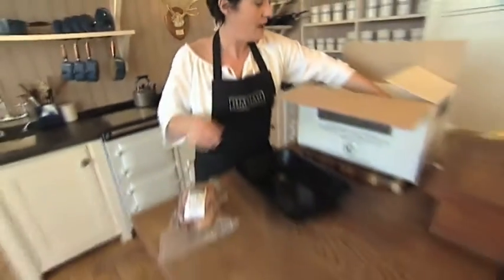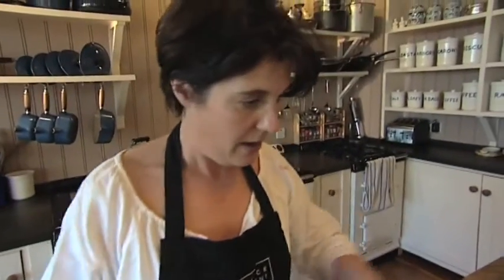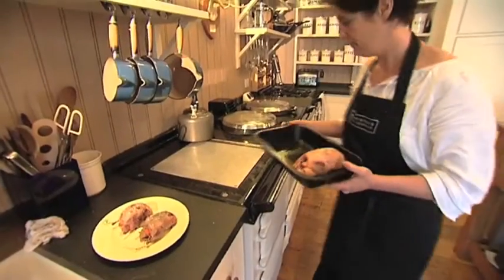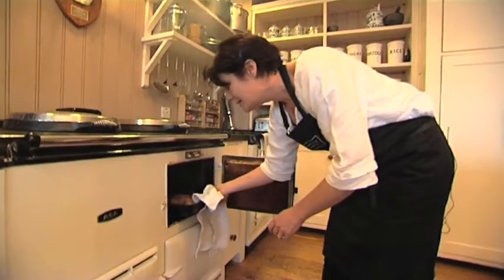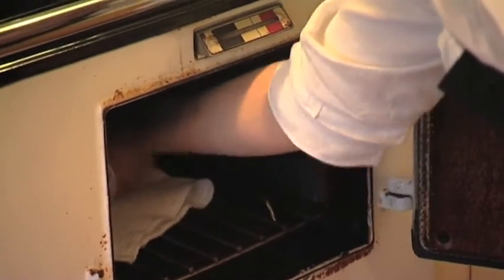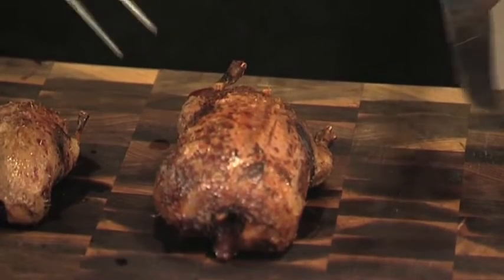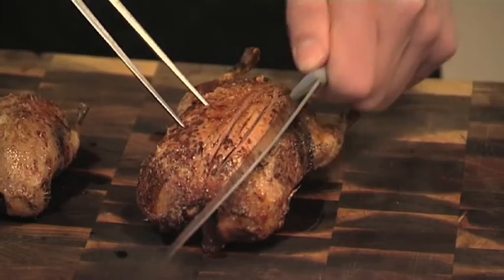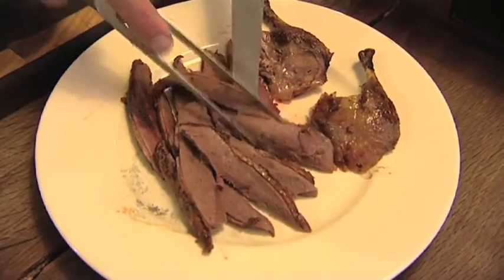Oven Roast Mallard and Teal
Silvy Weatherall shows us how to roast the perfect Teal and Mallard Dusk from Blackface Meat Company. Ben shows us how to carve the birds.